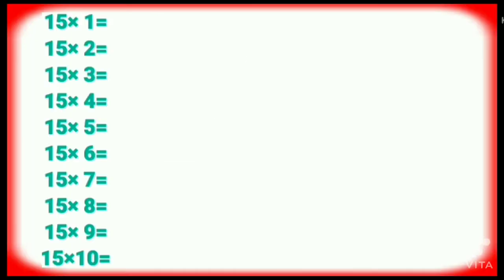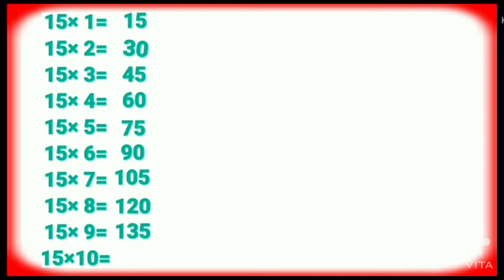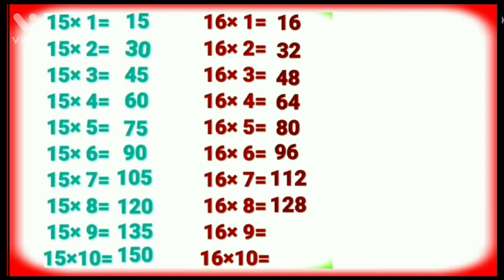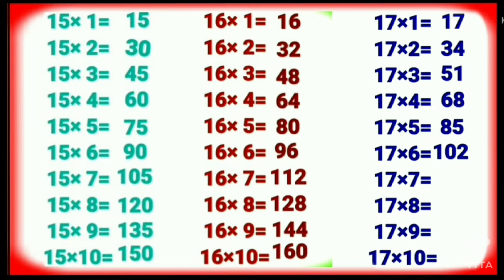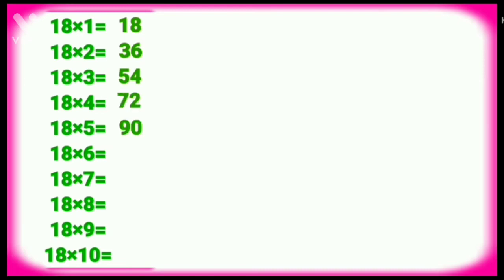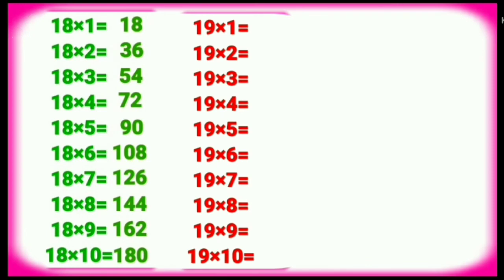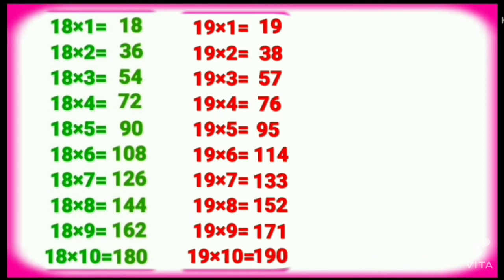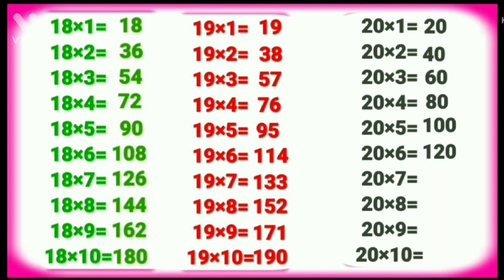15 To 20 Tables | Table of 15 to 20 | learn Tables 15 to 20 | 15 se 20 tak pahade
15 to 20  multiplication tables | tables from 15 to 20 | table of15 to 20 | 15 se 20 tak pahade